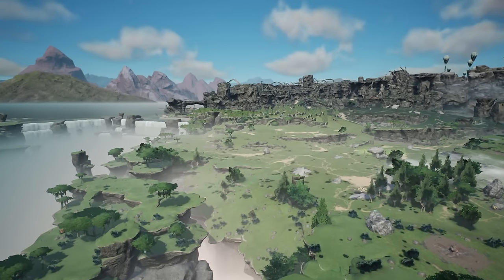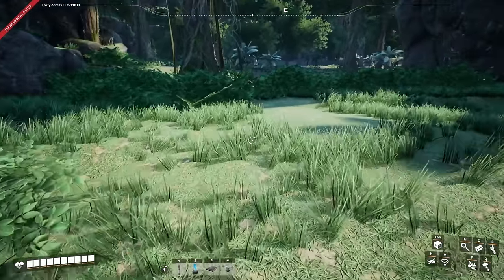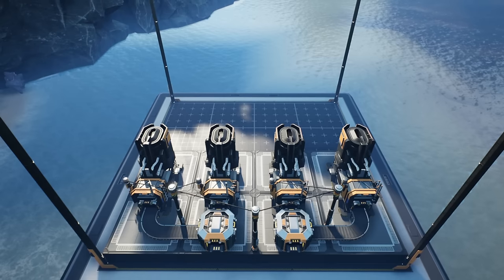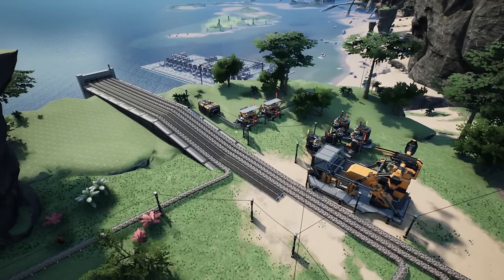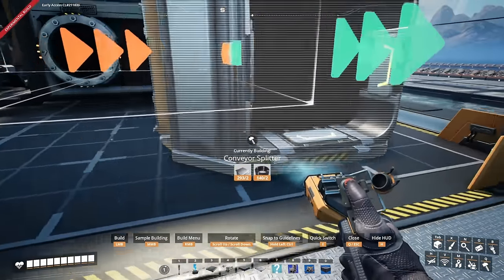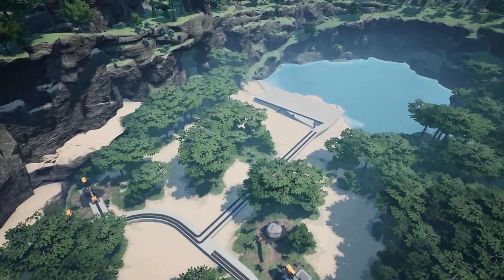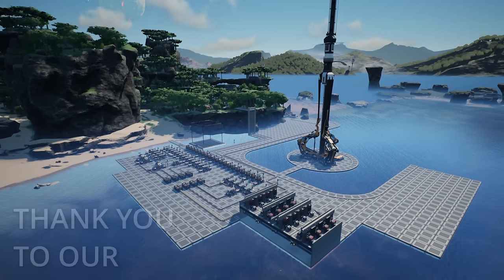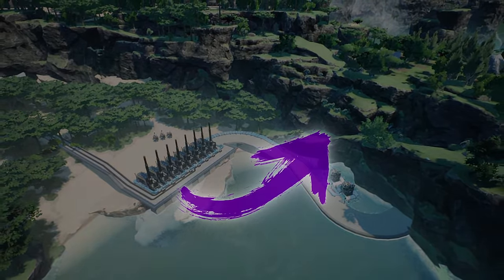I Started With BLUEPRINTS To Create A Modular Factory - Satisfactory Update 7 Lets Play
Spend $30 and Get a FREE slug plushie or sticker pack!
Make sure to add the item you want to your cart!

Today we're starting over with a brand new lets play series, this will hopefully run until the update 6 factory is fixed. Until then, we're starting over but to make things interesting, we've unlocked blueprints early.
If you're interested in using blueprints from the get go, checkout
Where you can find the save already available to download!

Lets Socialise!

Live Content Schedule: (GMT - Jan - 2022)
► Mon: 6pm Twitch
► Tue: -
► Wed: 6pm Twitch
► Thu: -
► Fri: -
► Sat: 6pm Twitch
► Sun: -

About: Satisfactory